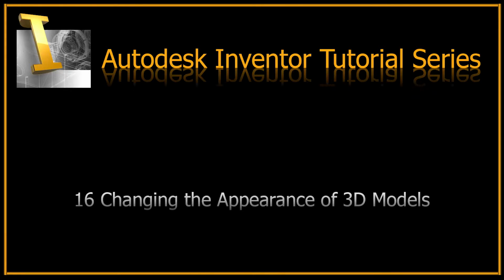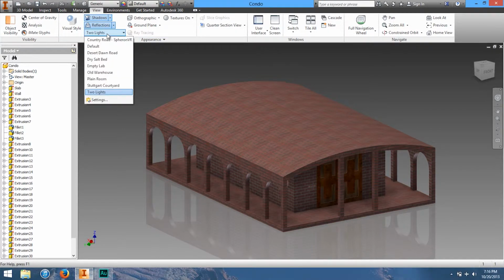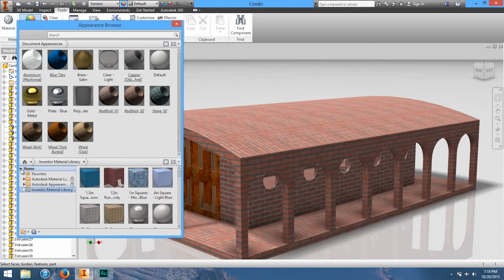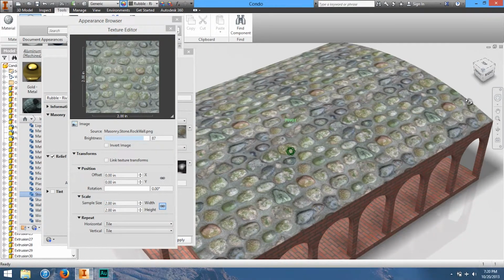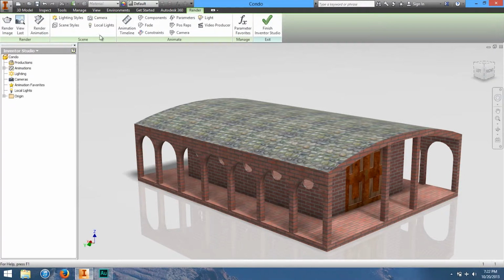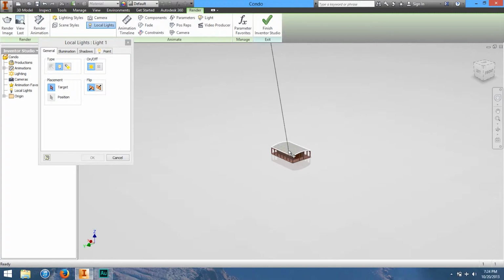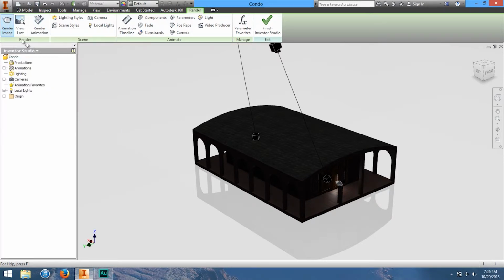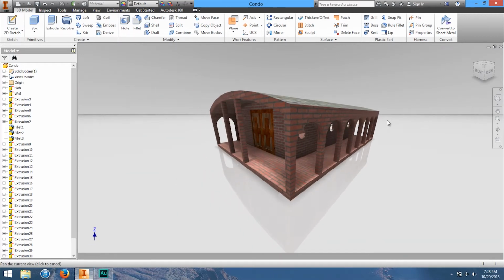16 Changing the Appearance of 3D Models and Conclusion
In this final video of the series, I'll show you how to change the appearance of your 3d models in Autodesk Inventor. In this video I'll cover, the view tab, appearance tool, and inventor studio.

Any tips or comments will be appreciated.